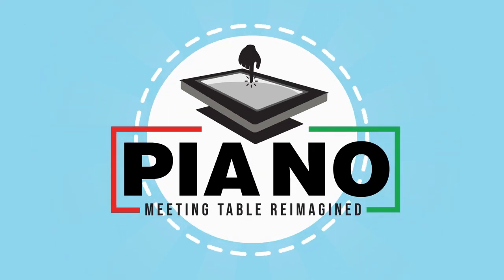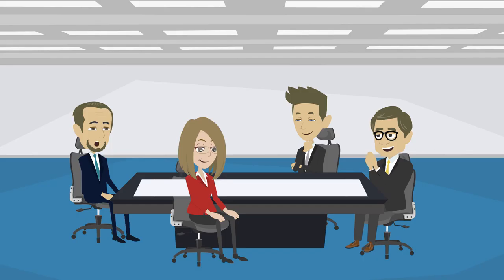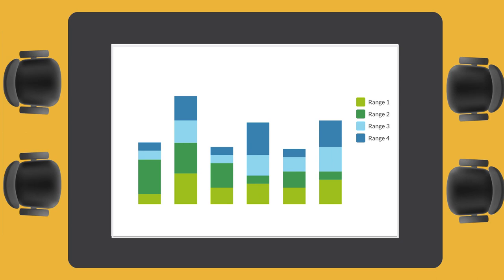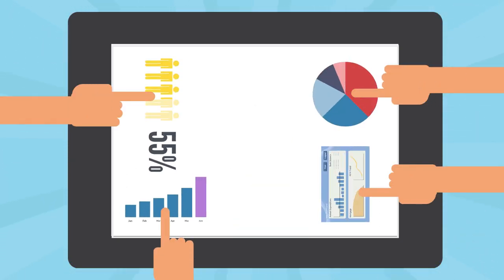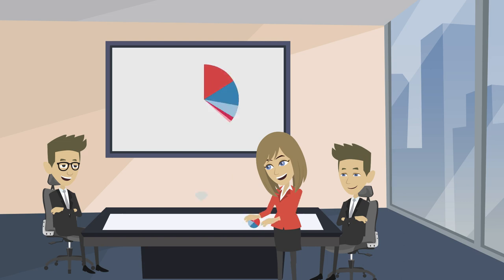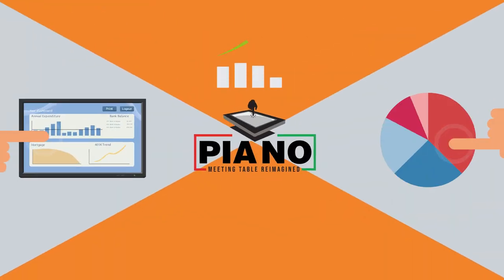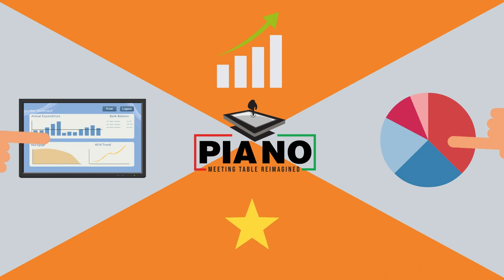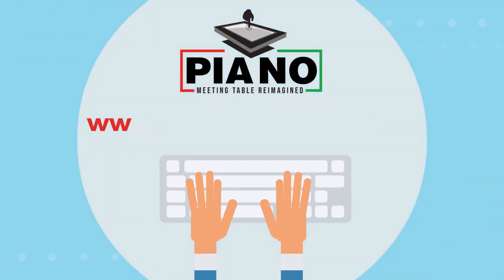Piano Smart Touch Animation Ad Video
TOUCH TABLE
Exclusive Enterprise Ready Software
Platform for Easy Integration in
IT Infrastructure

PIANO TOUCH TABLE FOR SEEMLESS & COLLABORATIVE MEETINGS.

Piano aims to create and perfect industry-leading and topnotch touch screen panels equip with amazing technology available in the world today.
We believe that the future is in our hands and it is our dream to be part of not just luxurious offices  but high-traffic environments, critical facilities, and even homes soon.
Our main objective is to revolutionize the way office meetings, seminars, and presentation are conducted through products that combine the power of technology and superior craftmanship.
We are excited with the prospect of pushing technology further and we invite you to be part of our journey today

Our mission is to help people to realise their full potential. One way we do this is by offering multi-touch interactive table offer the best of both worlds to save time, money, and labor.

Incredible Slow Motion Video | Abu Dhabi Corniche Fountain | Xiaomi Pocophone Poco F1 Slow Motion Camera Video | Sayid Dastaan

ANOTHER AMAZING VIDEOS

MY MUSIC ALBUM
AAYA NA TU REPRISE COVER | SAYID DASTAAN